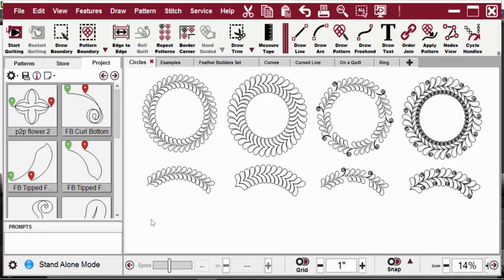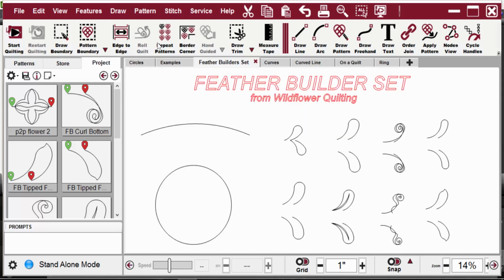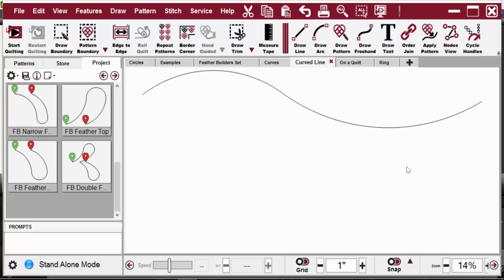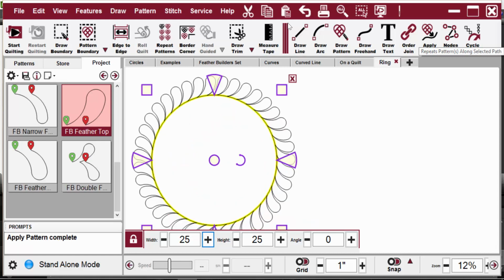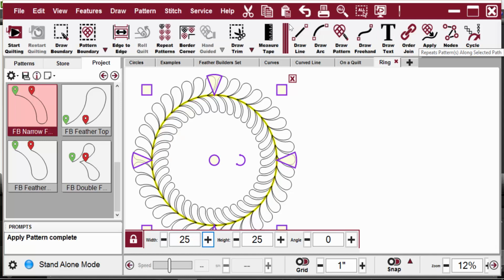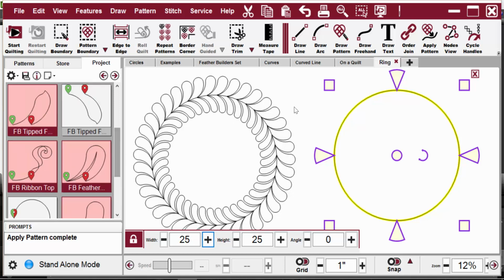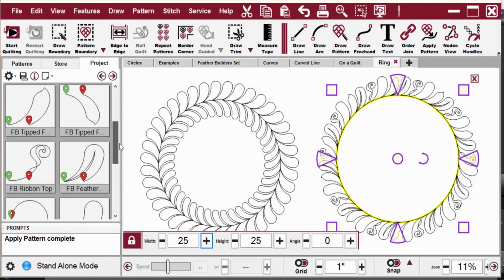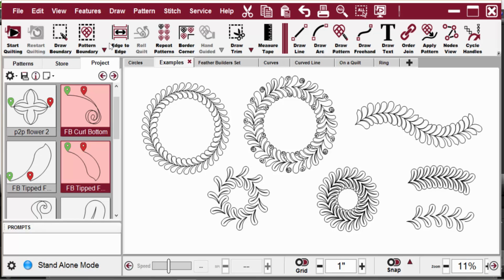CS7 Inset p2p Apply Tutorial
Karen Farnsworth of Wildflower Quilting demonstrates the Apply feature in CreativeStudio 7